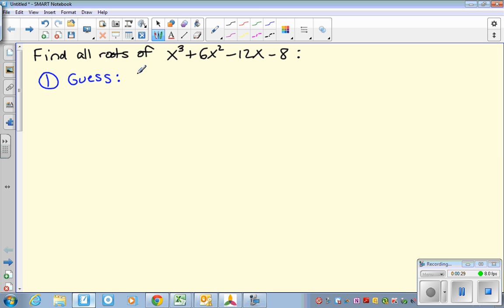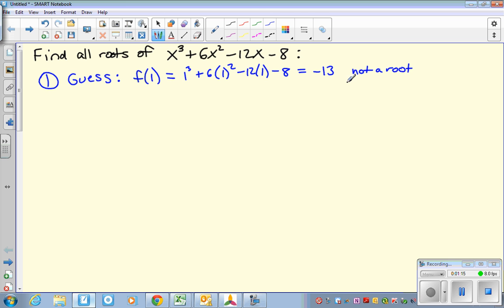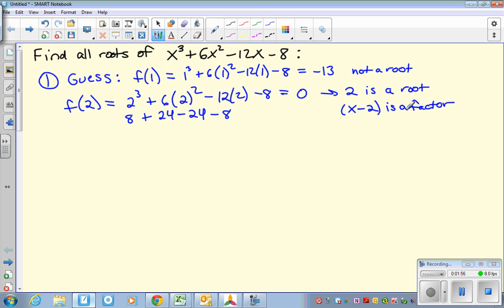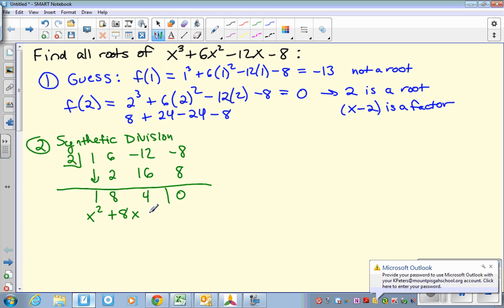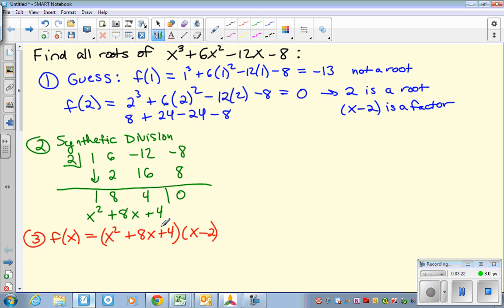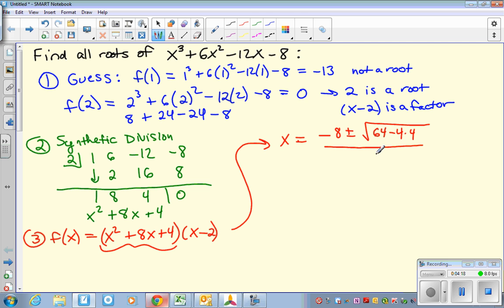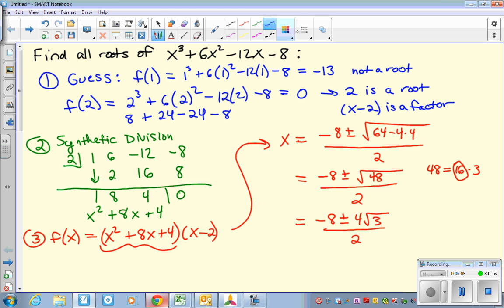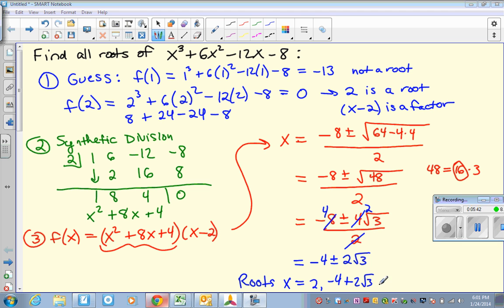Finding all roots lesson review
Synthetic division + factoring/quadratic formula